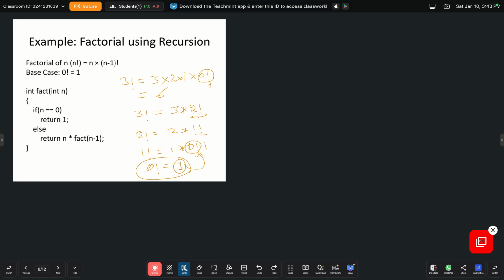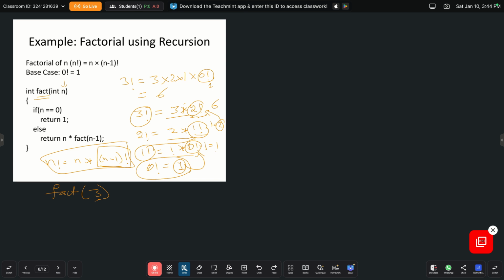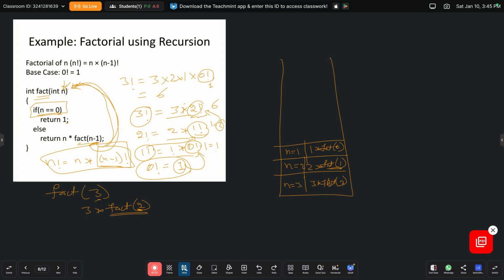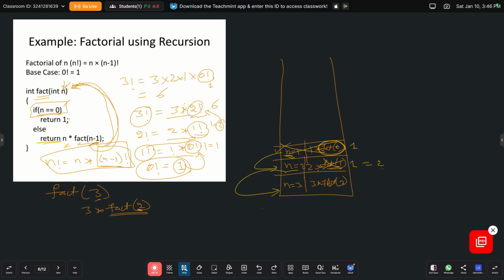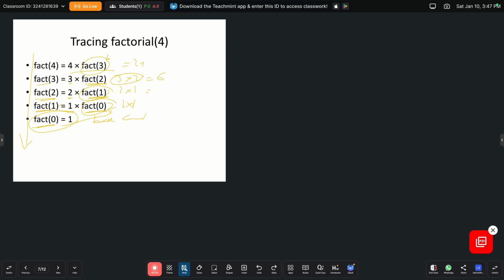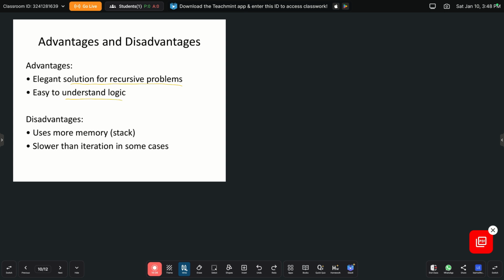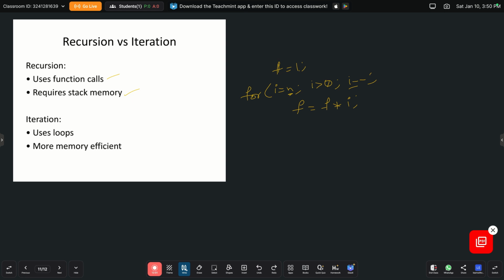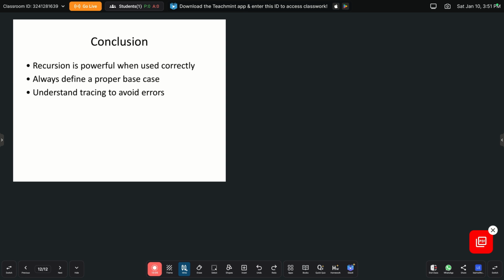CONTROL STATEMENTS PART 2 , DR.R.RAVIKUMAR , Associate Professor, CSE, CMRCET